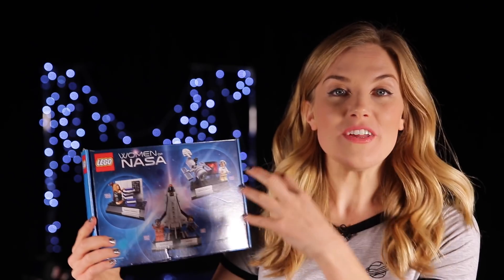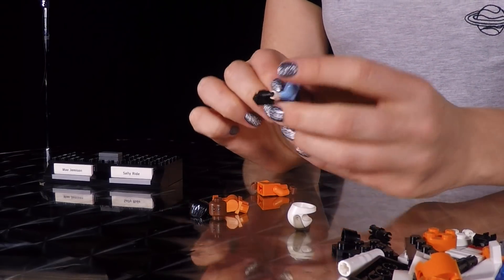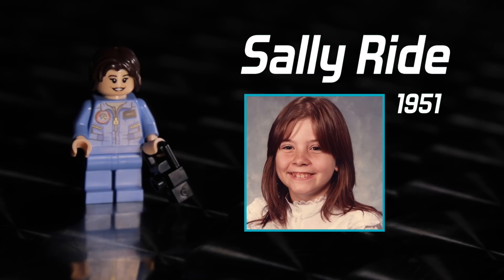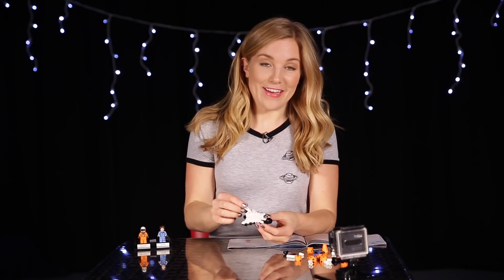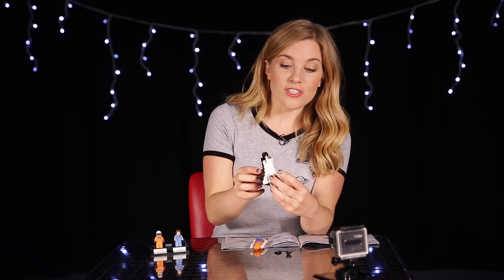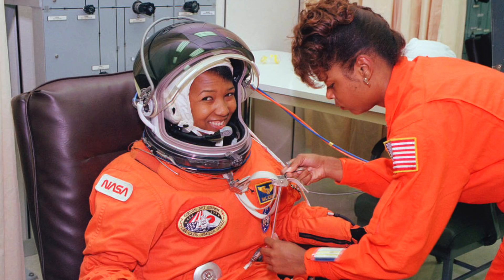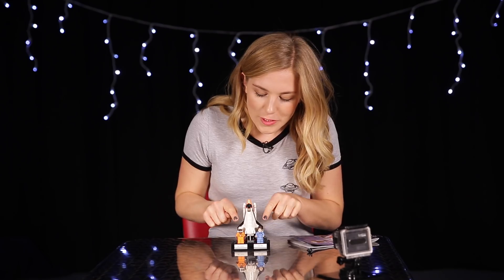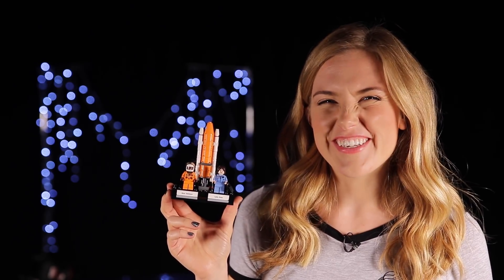Awesome Astronauts | LEGO's Women of NASA! | Maddie Moate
LEGO Idea's bought out this amazing 'Women of NASA' set, and I thought it would be fun to build, play and learn from these inspiring women! First up, let's discover a little more about Sally Ride and Mae Jemison, two AWESOME ASTRONAUTS!

Here is a link to the LEGO Women on NASA set (They've been sold out recently)

*This video is NOT sponsored and I bought the set myself :-)

Photos and Videos: NASA